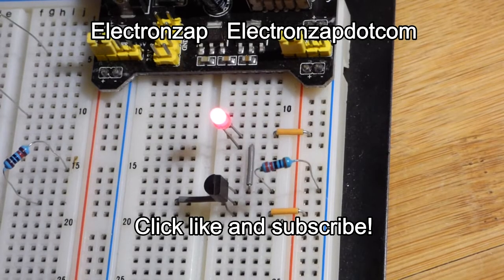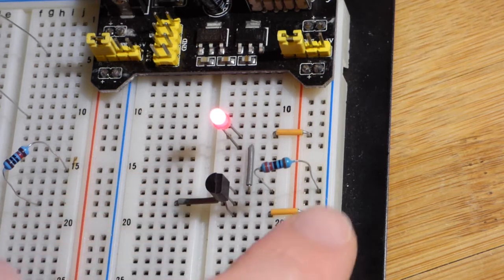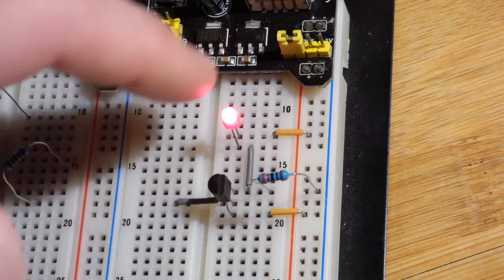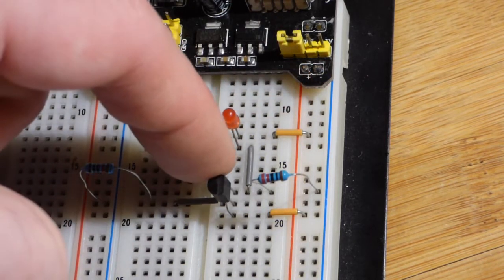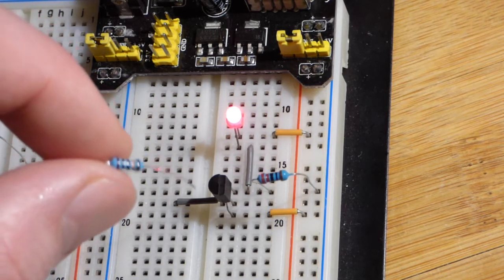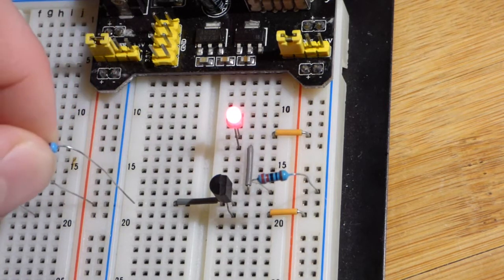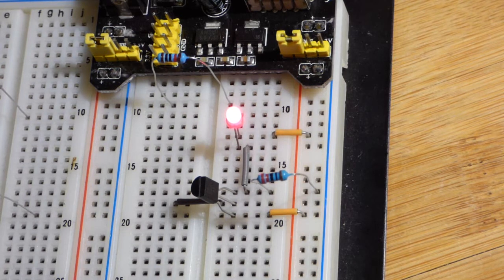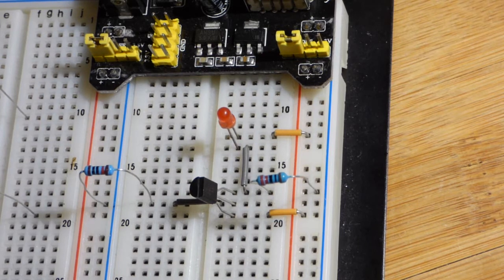PNP Not Gate using 2N2907 bipolar junction transistor BJT BJTS for beginner learning electronics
Transistor circuit 3 2N3904 NPN BJT wired as NOT Gate signal inverter explained
Transistor circuit 2 PNP BJT 2N3906 switch for beginner DIY electronics hobbyists